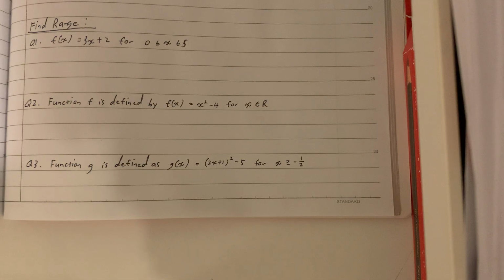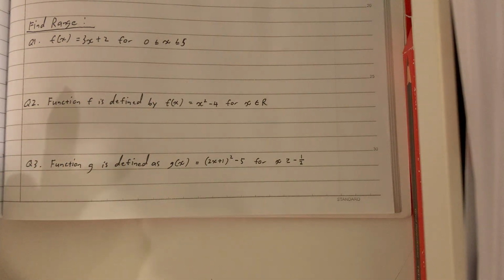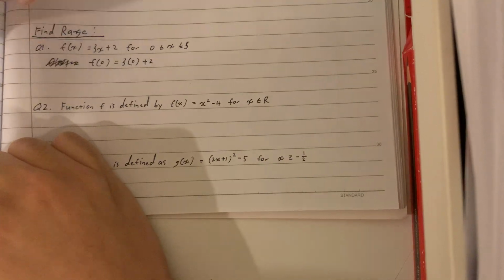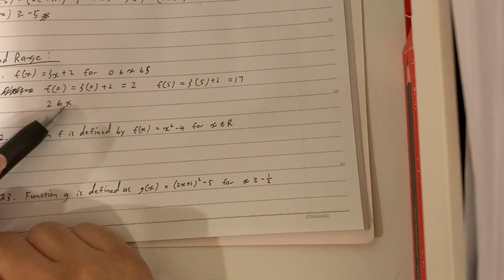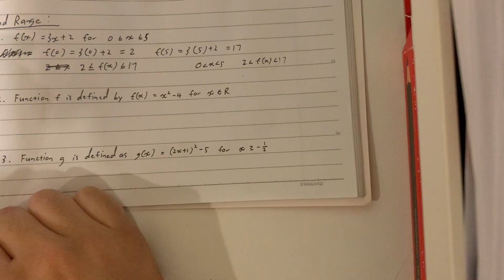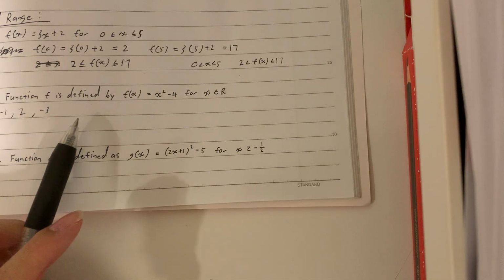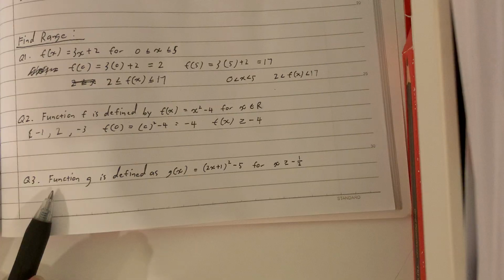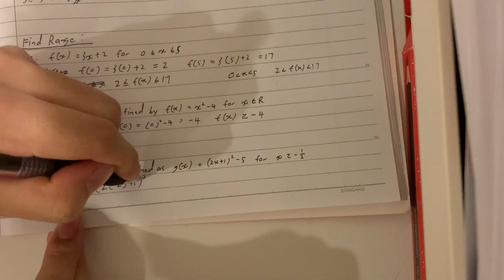Functions: Finding Range From Given Domain | IGCSE Additional Mathematics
I will be posting helpful videos about additional mathematics. I hope I managed to help you learn more about this subject.